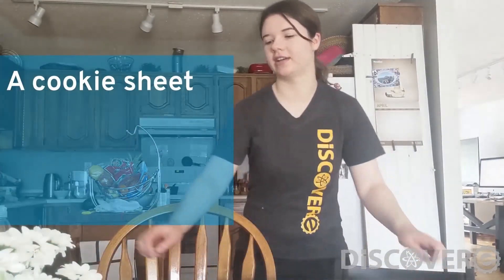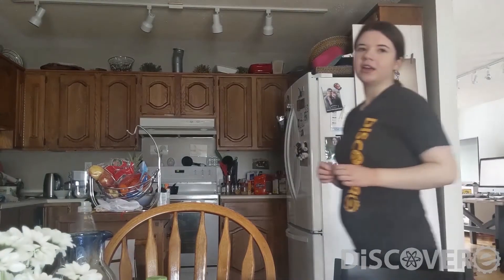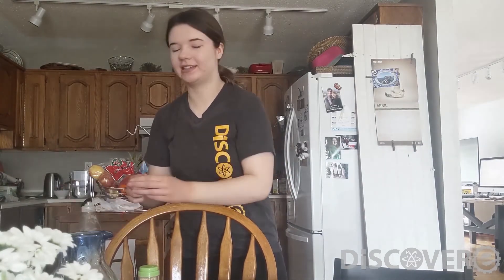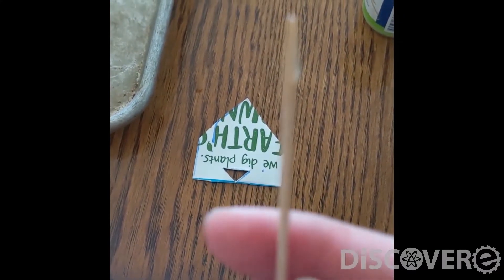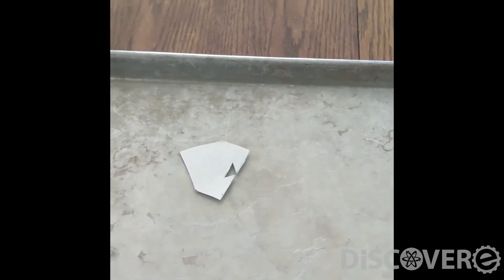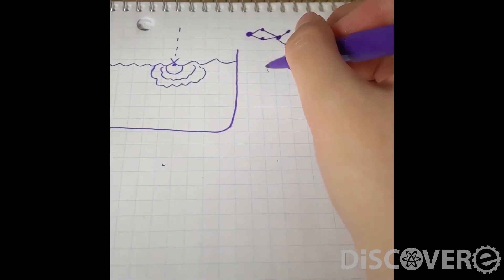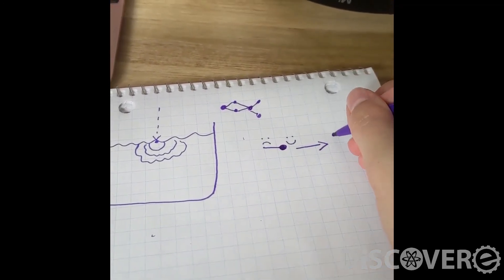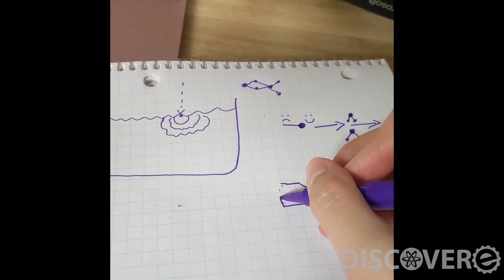DiscoverE at Home - Soap Speed Boat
Can soap power a boat?
In the Soap Speed Boat activity, Emma explains how soap breaks down the surface tension of water while teaching us how to make a soap-powered speed boat!

What you need:
1.        Cookie sheet or container filled with water
2.        Toothpicks
3.        Dish soap
4.        Foam or non-corrugated cardboard cut into the shape of a house with an upside-down triangle cut into the bottom

To know more about our programming, visit: uab.ca/discovere